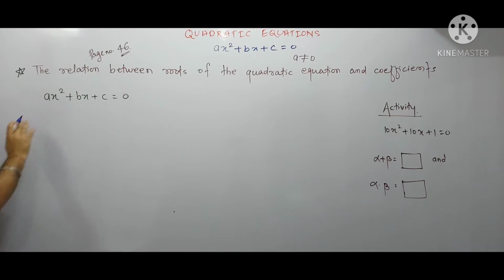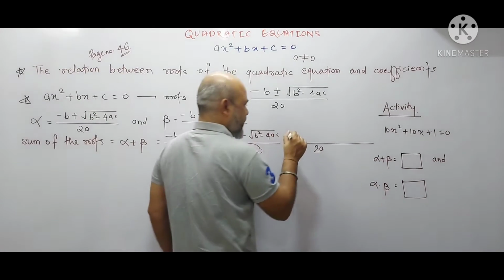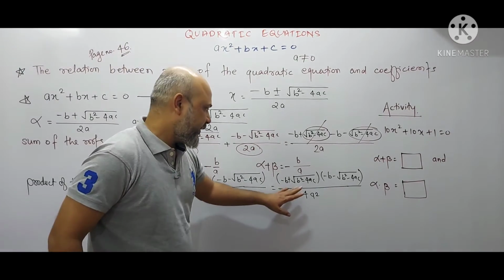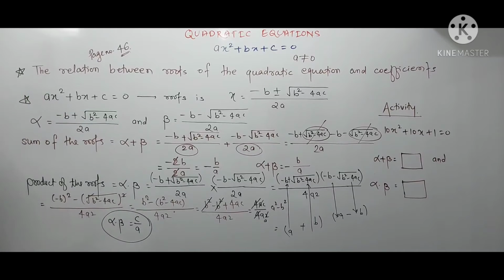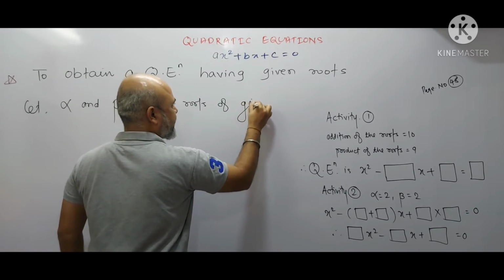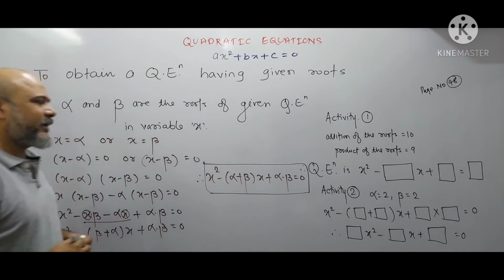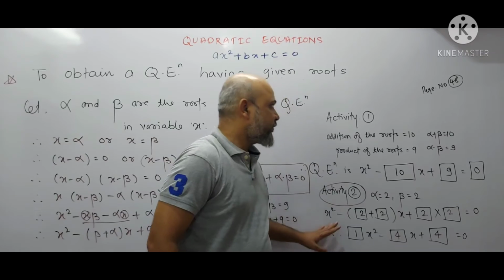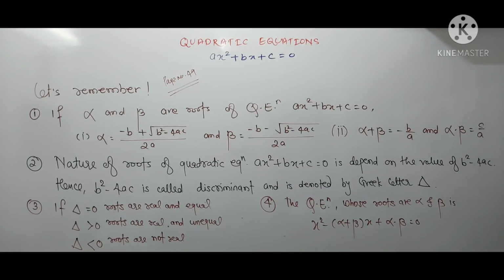Chapter 2 : Quadratic Equations Class X Maharashtra Board ( Addition and Product Of Roots )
hello friends,
In this video I have explained about sum or addition of roots and product of roots
If roots are given then how you will find the quadratic equations
So watch the video till end.
Learn With Ranjeet ✍
Shree Swami Samarth 🙏